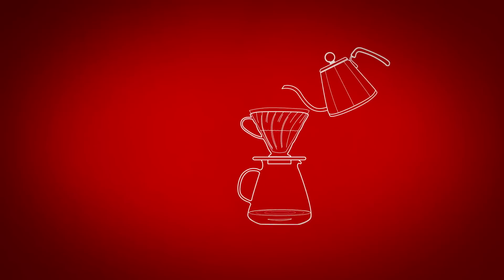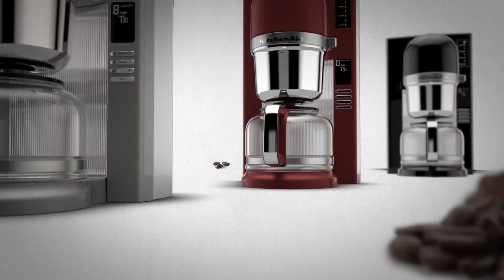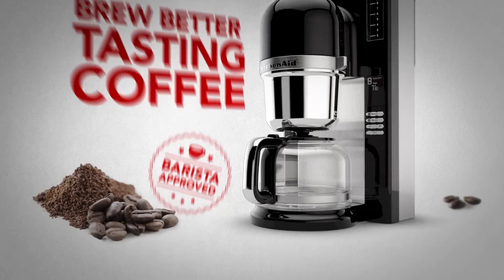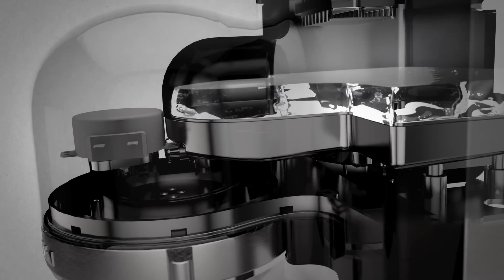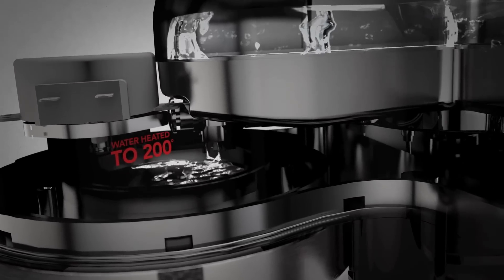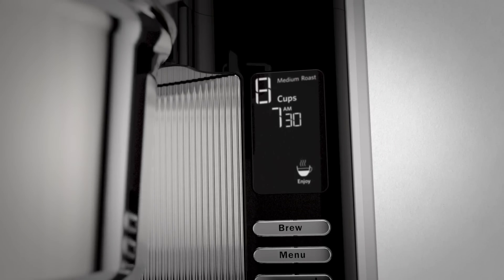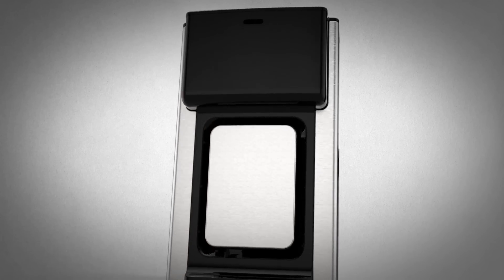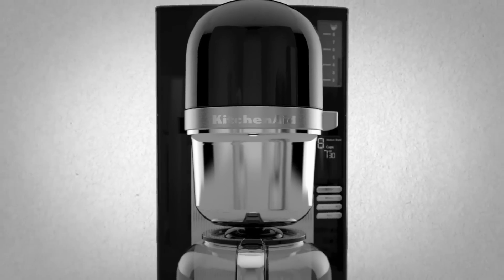KitchenAid Pourover Brewer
Re-create every step of the pourover coffee brewing at the touch of a button with this cutting-edge coffee machine. After heating water to the optimal brewing temperature—a precise 200 degrees—this innovative brewer pre-wets the grounds to allow the coffee bed to bloom, then pours and pauses the flow of water over the coffee grounds to extract every nuance of flavor and aroma—just like a master barista would. The result? Flavorful, rich, full-bodied perfection.